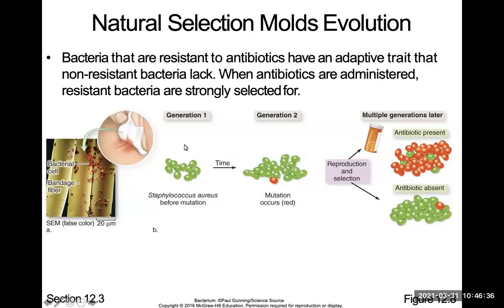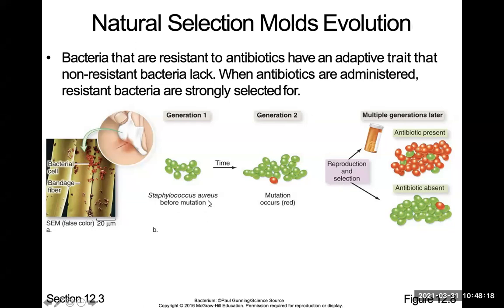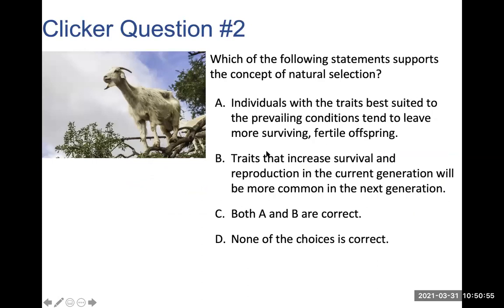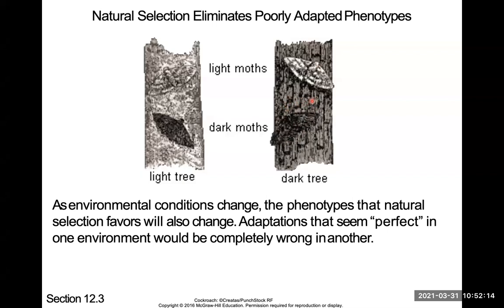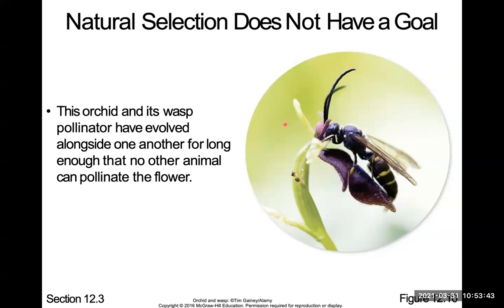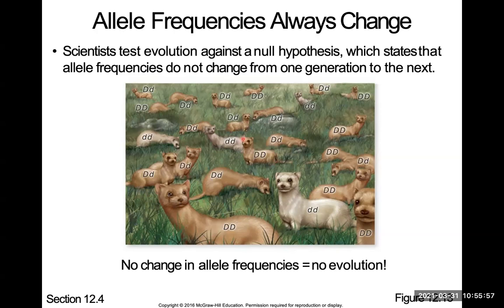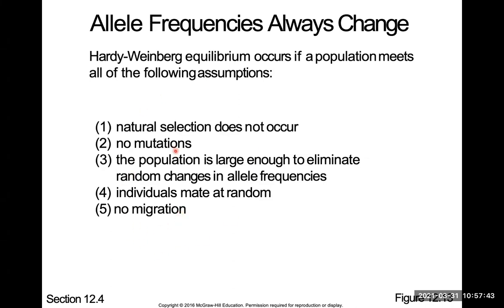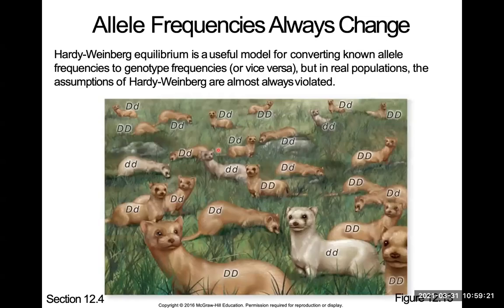65 C12P5 Allele Frequencies B21